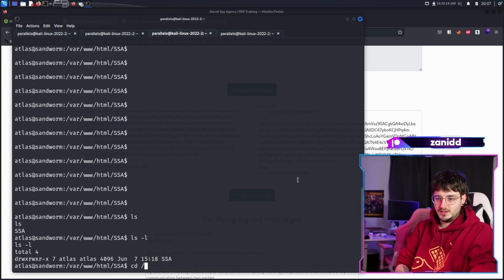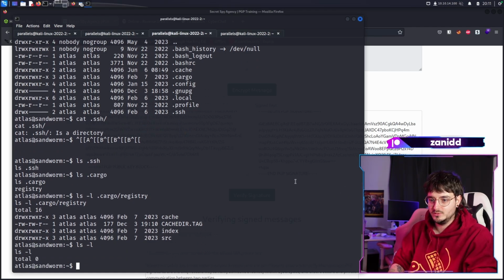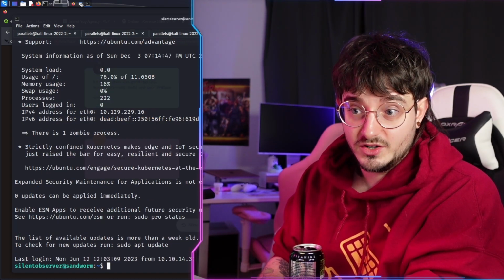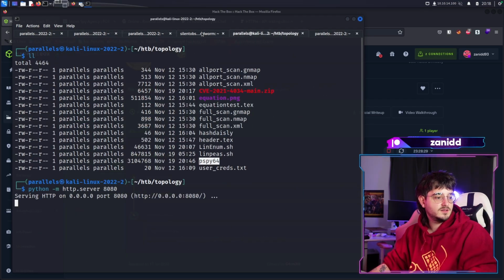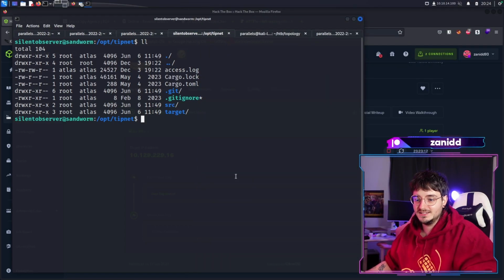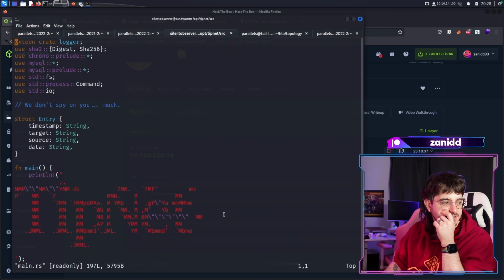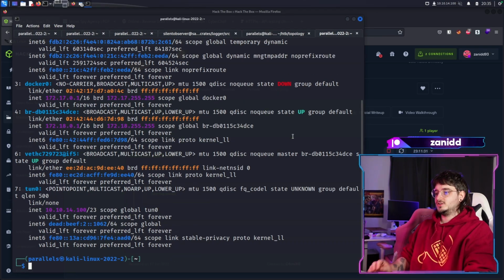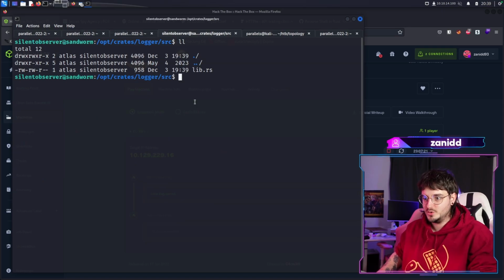My Epic Jailbreak: Outsmarting the Virtual Prison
In this video, I'll show you how I escaped the security sandbox on my first try! This is an epic jailbreak that will teach you how to outsmart the virtual prison and achieve success in your cybersecurity career!

If you're looking to increase your security skills or just want to see an amazing security sandbox escape, then watch this video! I'll show you how to escape the security sandbox on your first try and how to achieve success in your cybersecurity career!